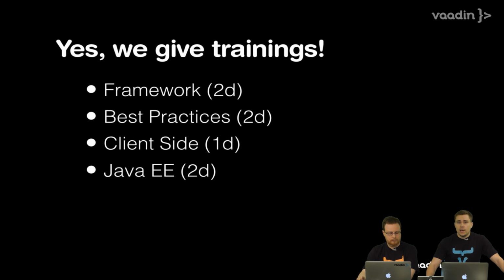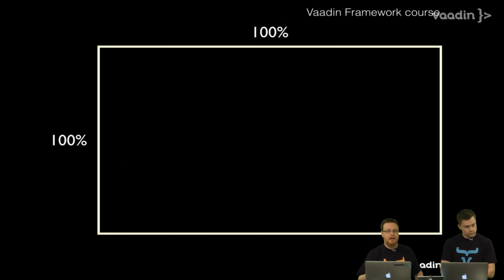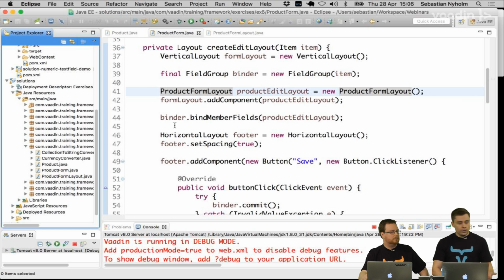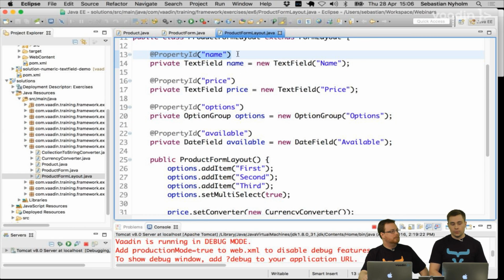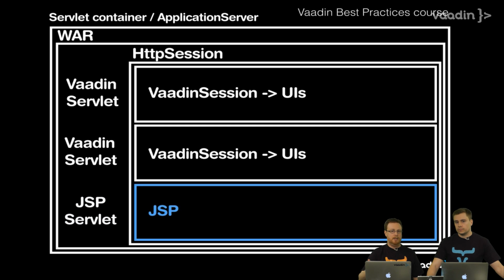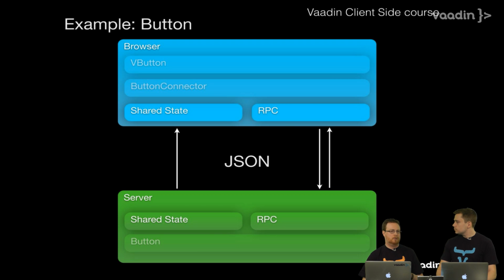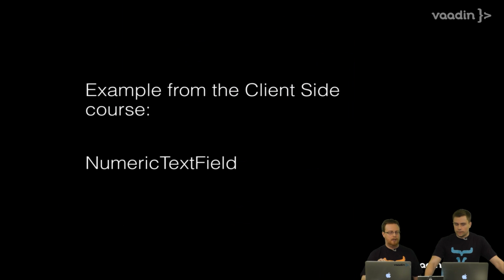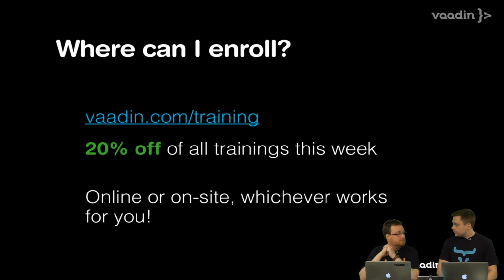Webinar: Vaadin Trainings sneak peek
Vaadin Trainings is the best way to learn about Vaadin but what do you actually learn at a training? Join this webinar by trainers Sebastian Nyholm and Thomas Mattsson for a sneak peek into the trainings.